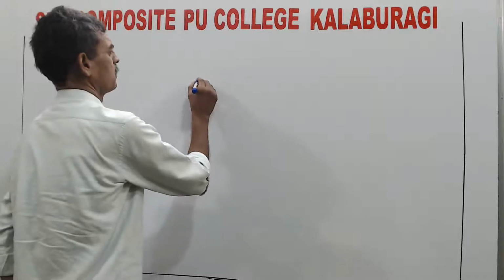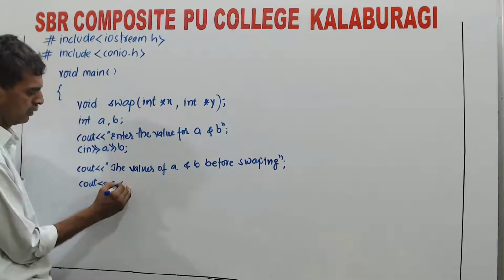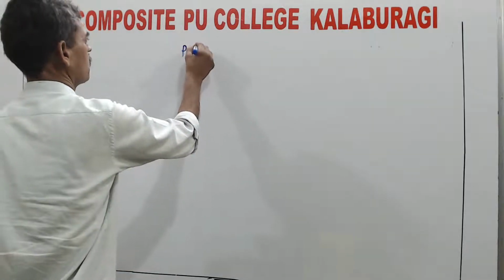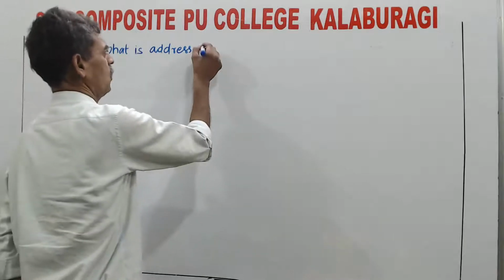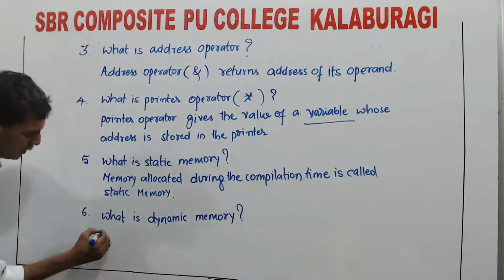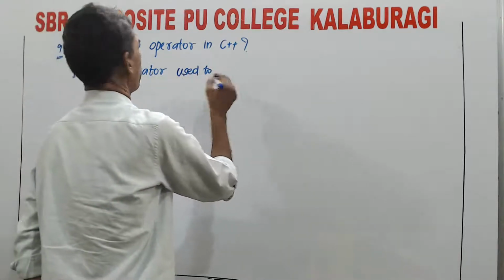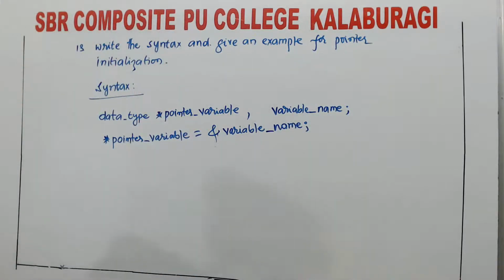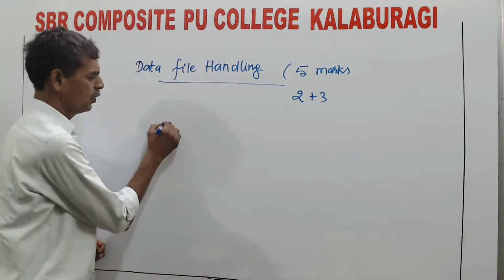Computer Science : Pointers 10.10.2020